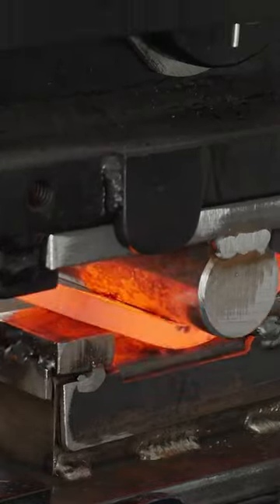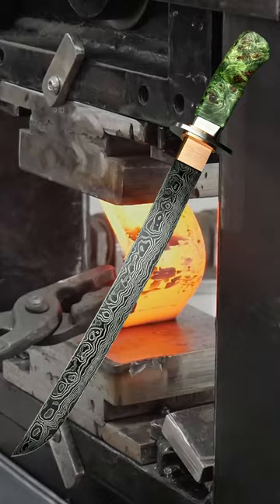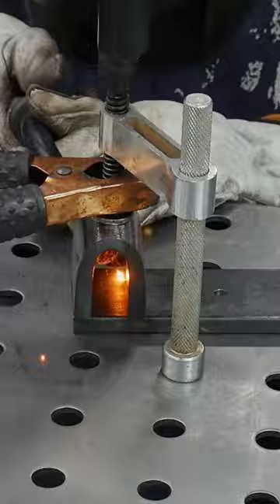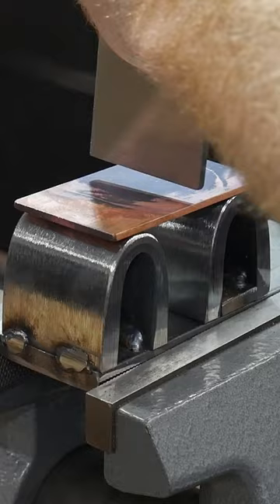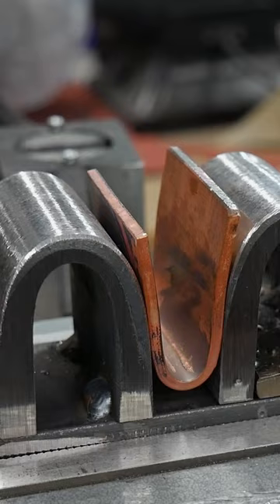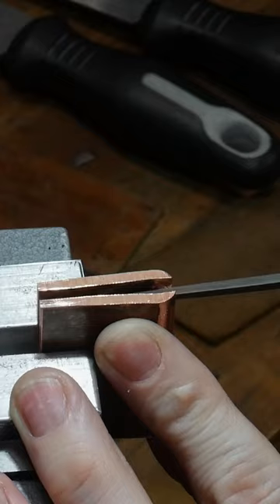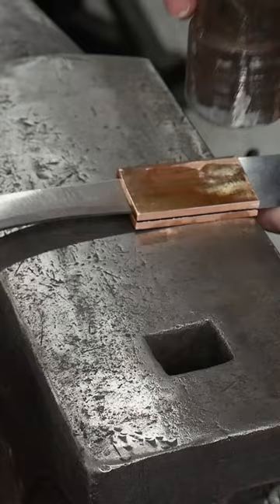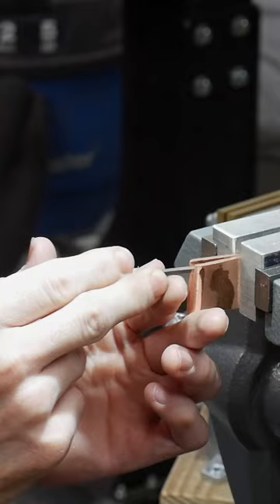Making A Habaki & Jig For A Katana samuraisword ⚔️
Major thanks to @WalterSorrellsBlades for the habaki jig design! He is a legend!

Solder Kit